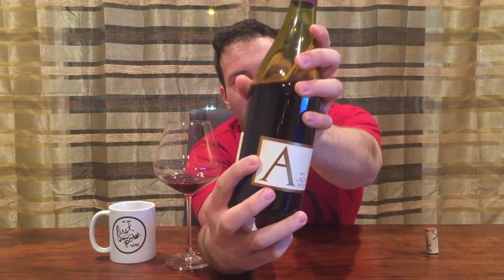A By Acacia Pinot Noir 2014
On this episode, we talk about trees, giraffes, squinting really hard, and of course,A By Acacia Pinot Noir 2014.